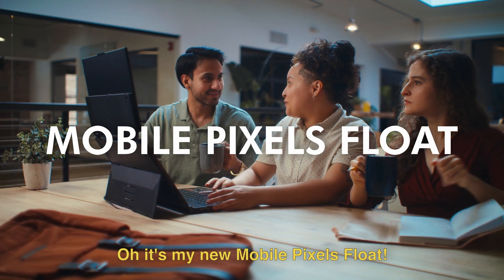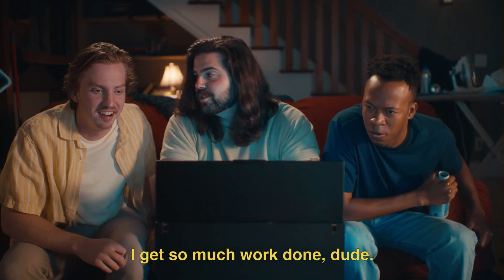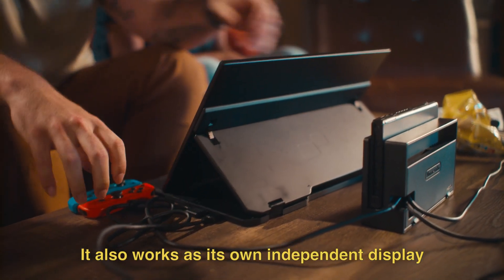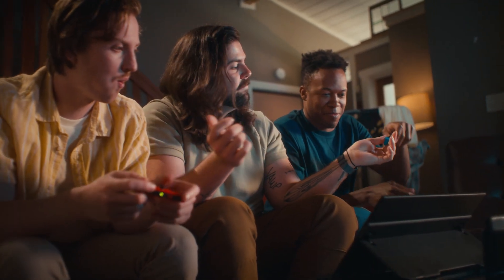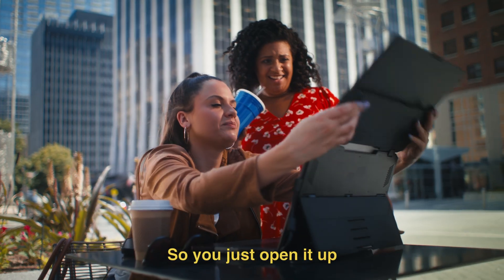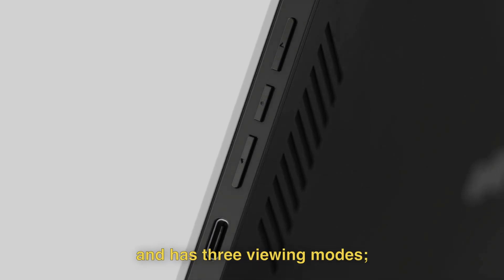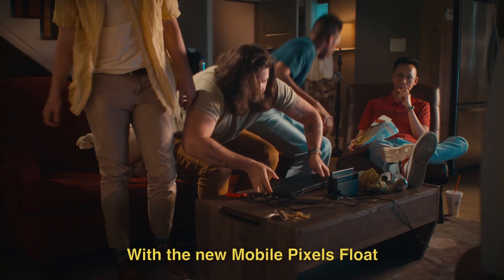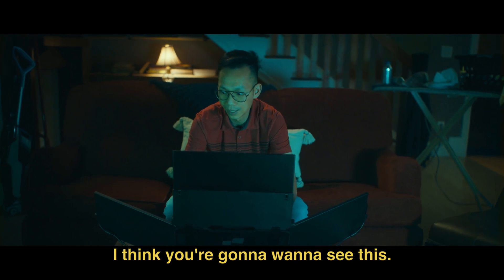DUEX Float: 15.6” portable laptop monitor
Tired of straining your neck and back while working on the go? Meet the latest innovation from Mobile Pixels: DUEX Float, a 15.6” portable laptop monitor that allows you to easily create a stacked dual-screen configuration no matter where you are!